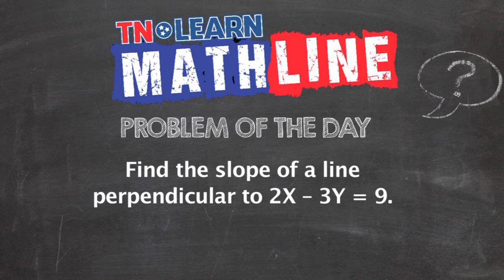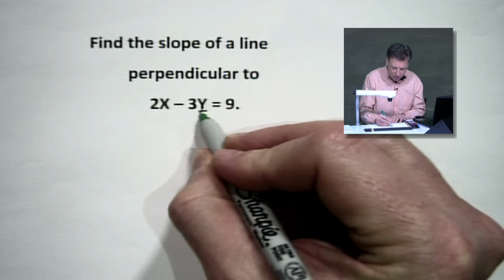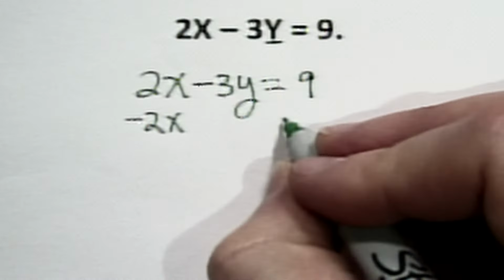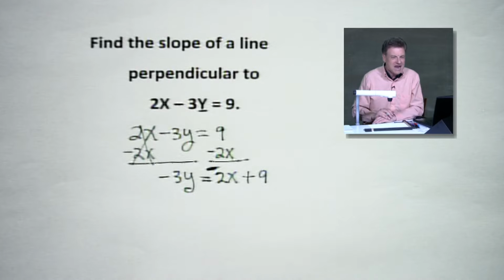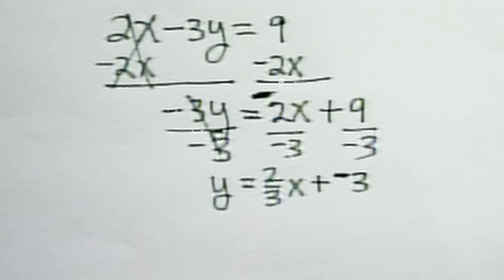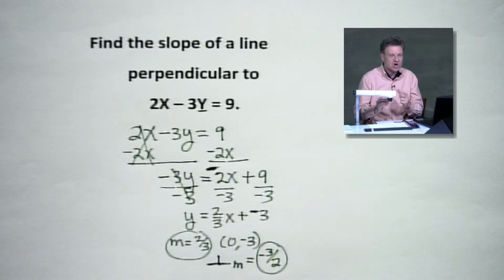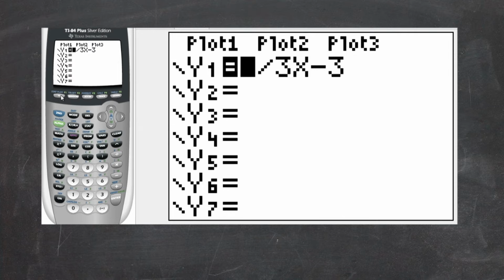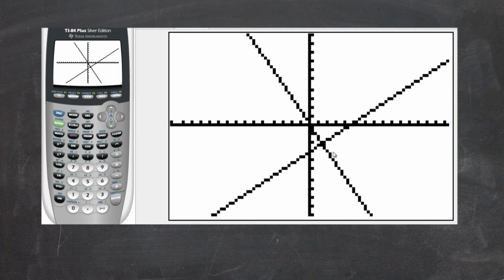Equations of Straight Line | Slopes of Perpendicular Lines |TNLearn |Mathline